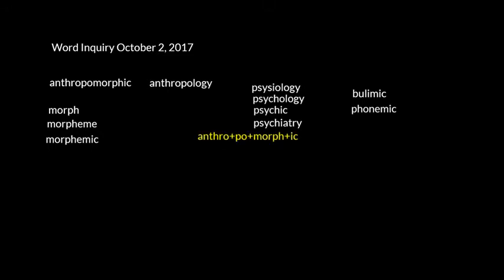Dvora Word inquiry October 2 2017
I'm diving into word inquiry.